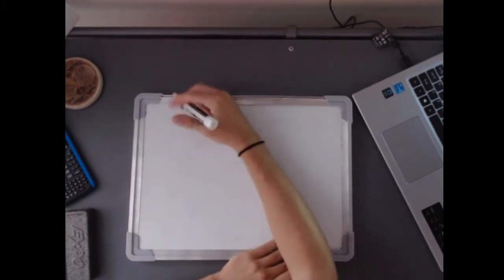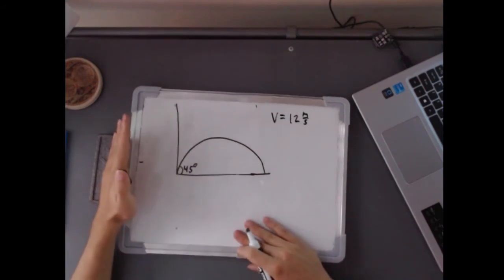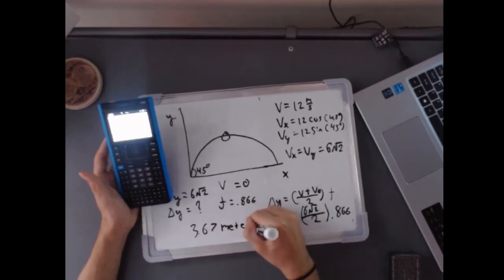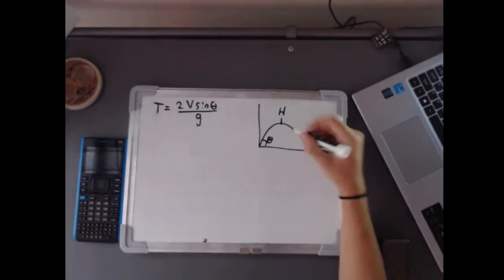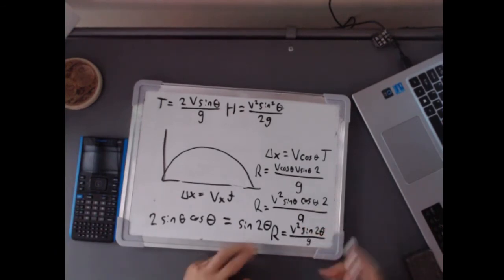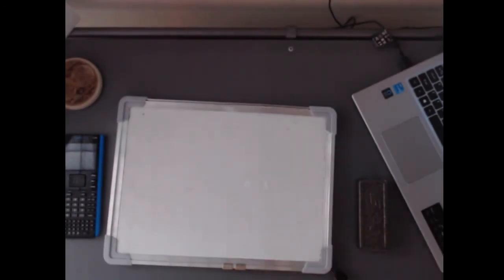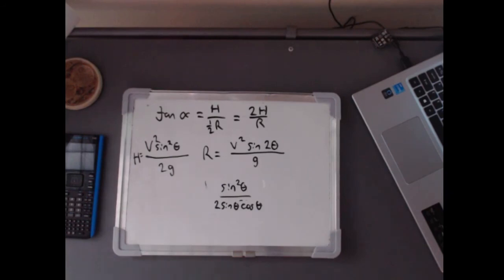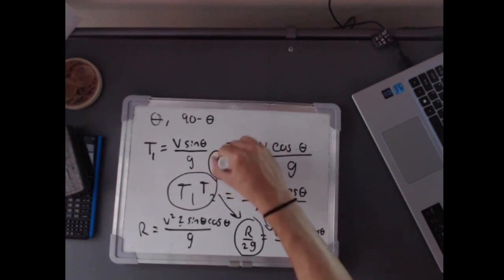Kinematics - Projectile Motion